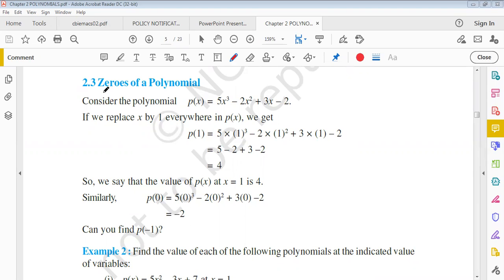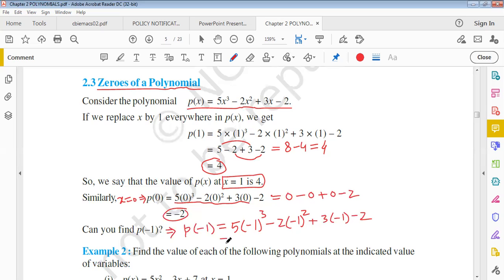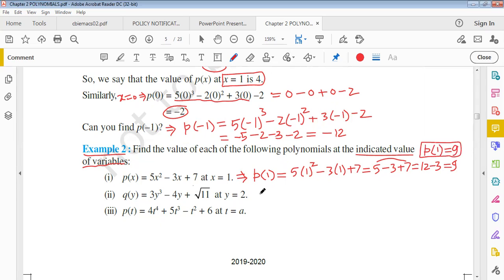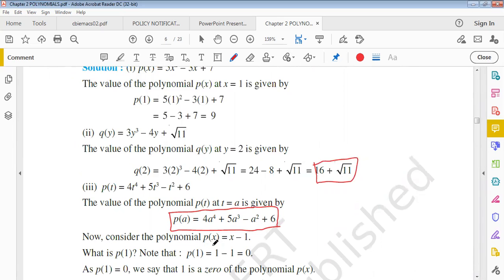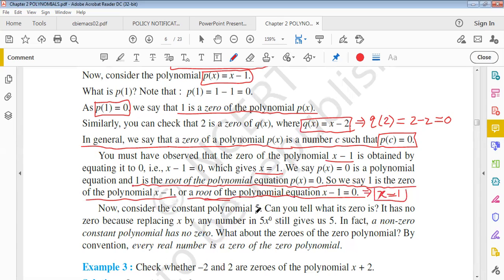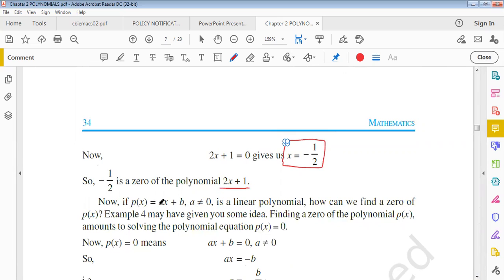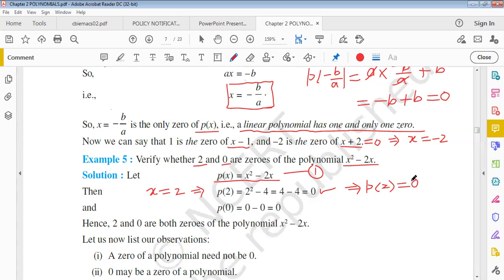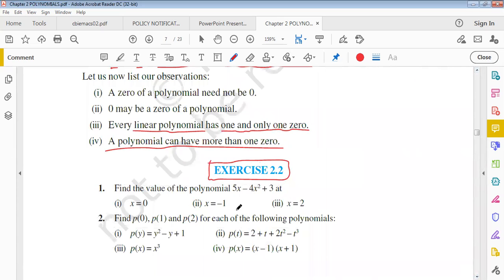CLASS 9 ||CHAPTER 2 POLYNOMIALS|| ZEROES OF THE POLYNOMIALS